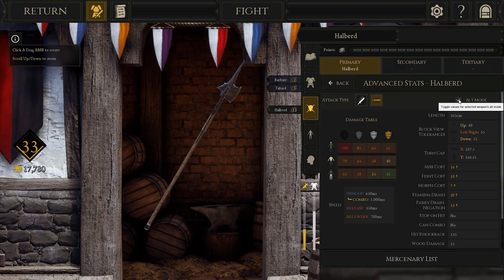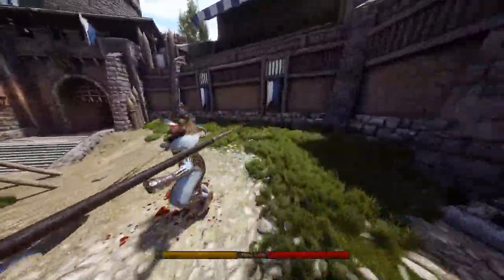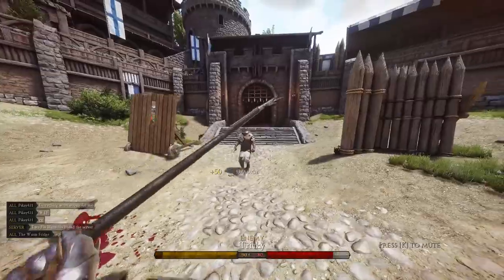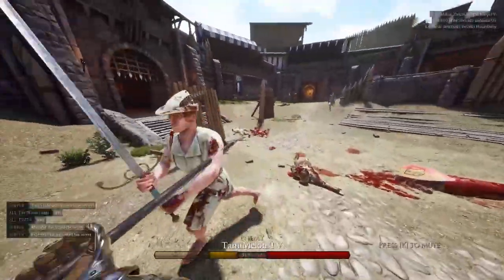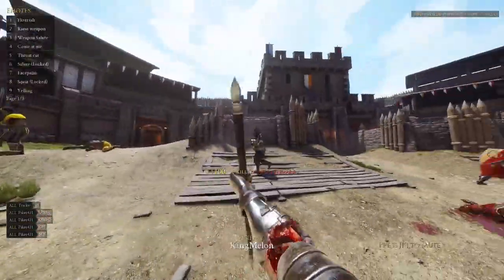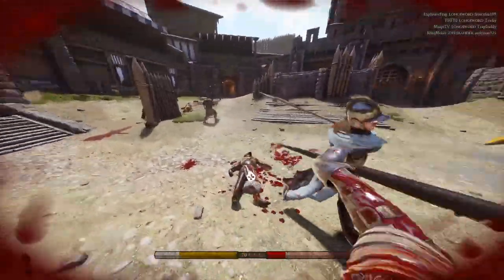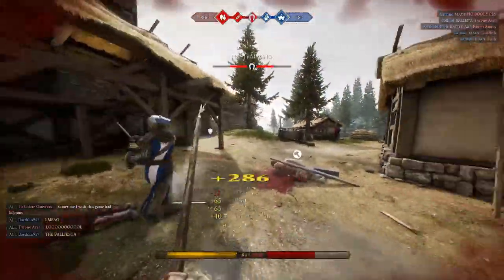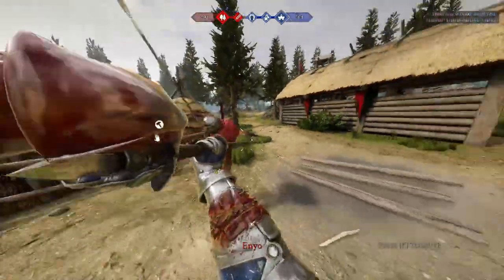Weapons Of Mordhau! - The Halberd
A video on the history of The Halberd and its use in mordhau!

Upcoming content includes a detailed guide on fighting in Mordhau, top ten clips and much more.

Catch me on twitch playing Mordhau, Tarkov and various other titles in the FPS and survival genres